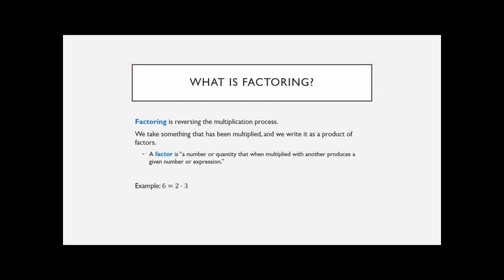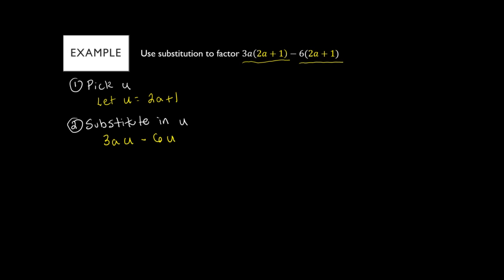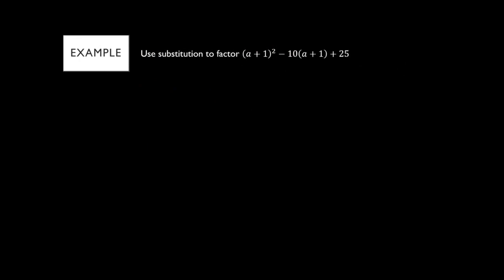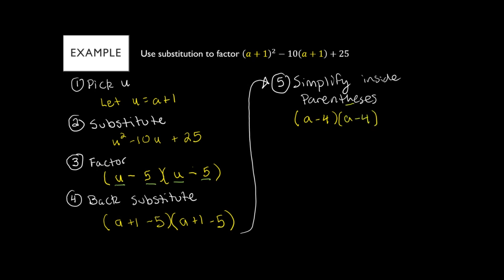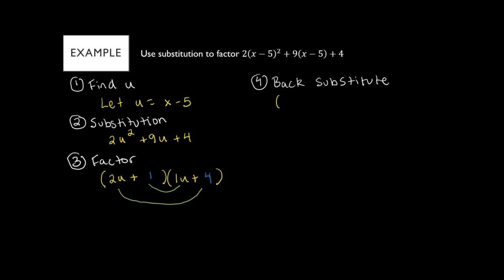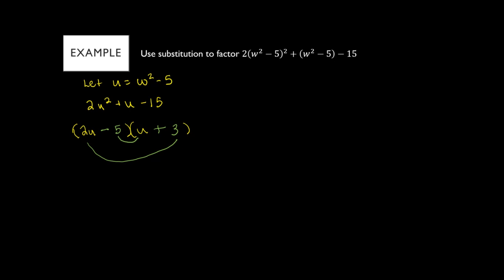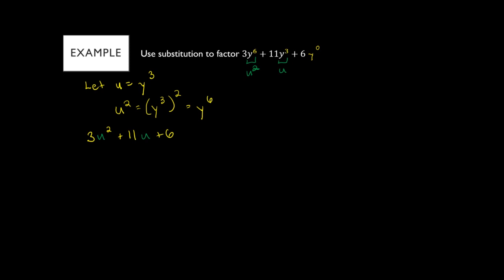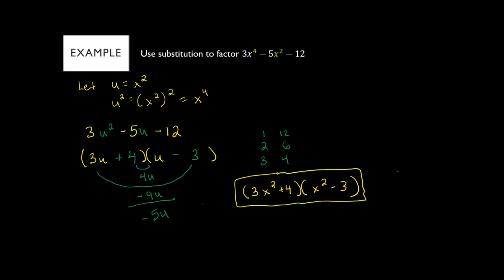MA105 Factoring by Substitution